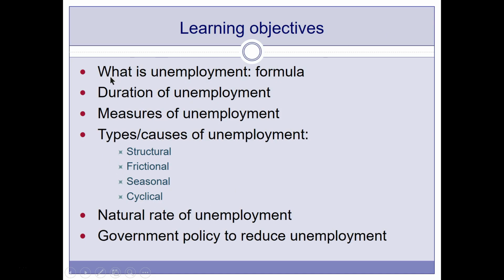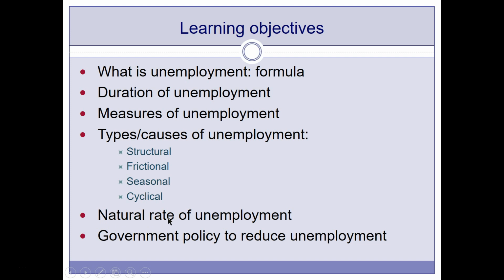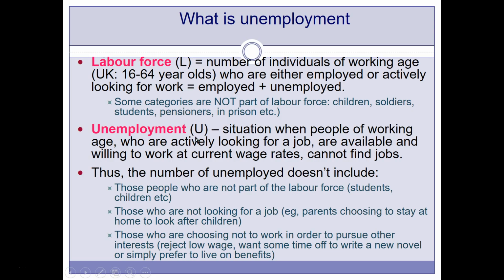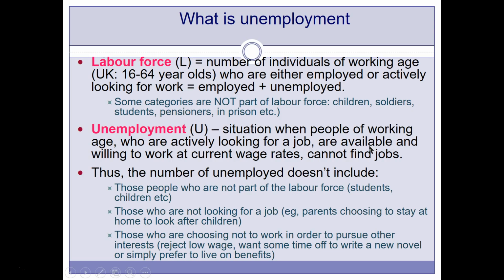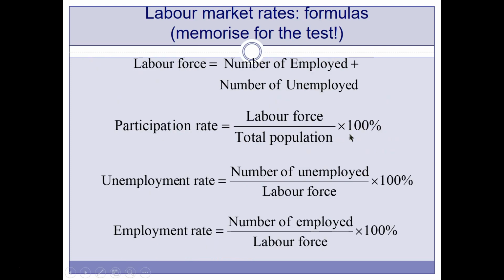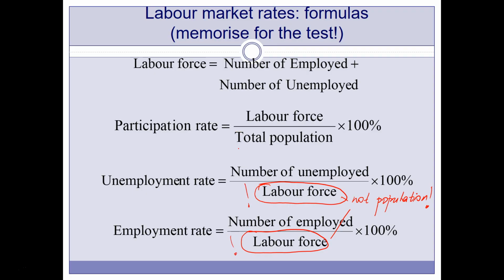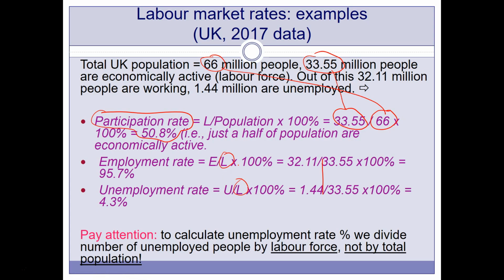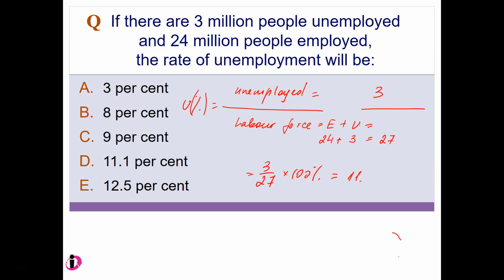Week 5, Lecture part 7 - What is unemployment, how to calculate unemployment rate, formulas QME4015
This video lecture explains what unemployment is (according to macroeconomic theory) and shows how to calculate unemployment rate using labour market data. It explains the concept of labour force, and covers other relevant formulas and ratios (e.g., participation rate).